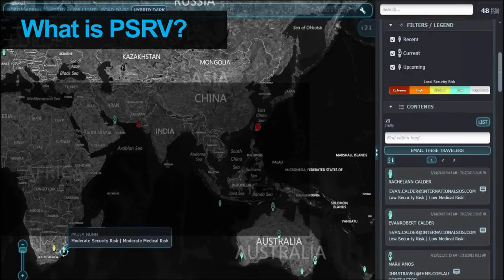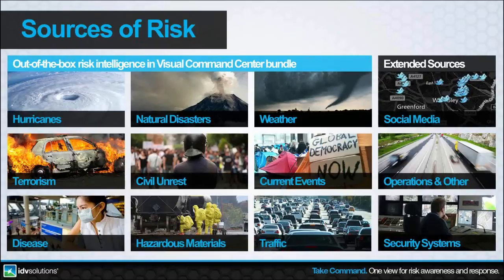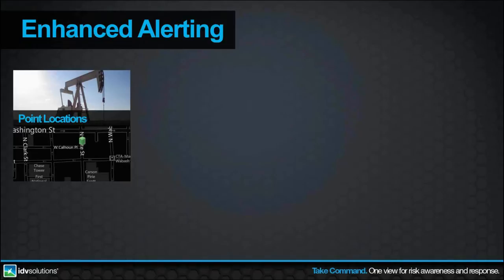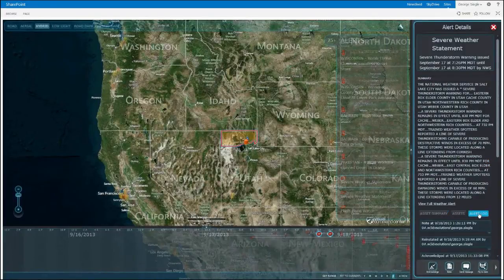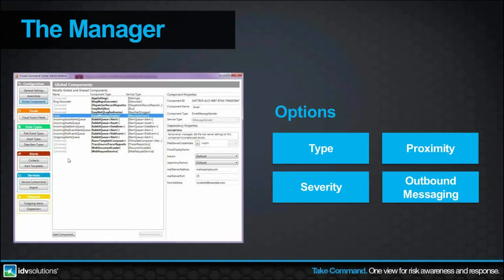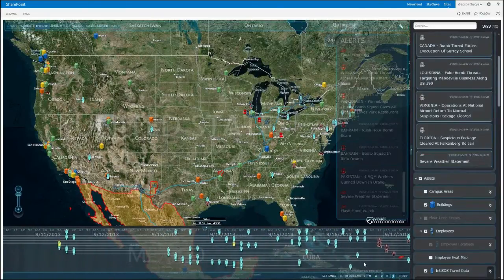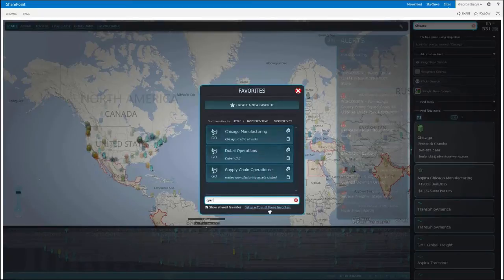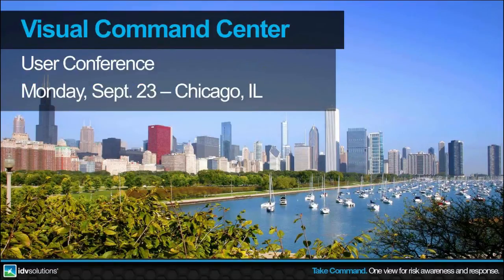Visual Command Center Webinar, September 2013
Learn about Visual Command Center, physical risk and security visualization software from IDV Solutions, and the features of the new Visual Command Center 3.0 release.